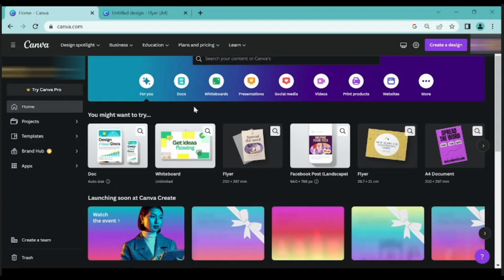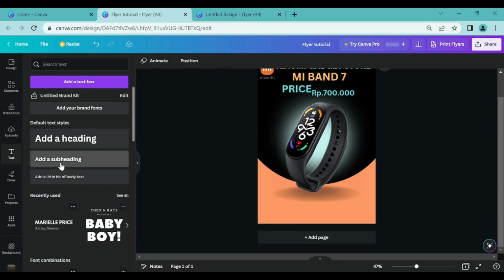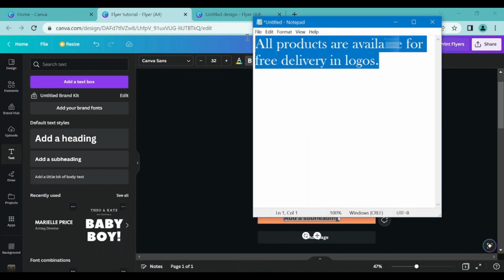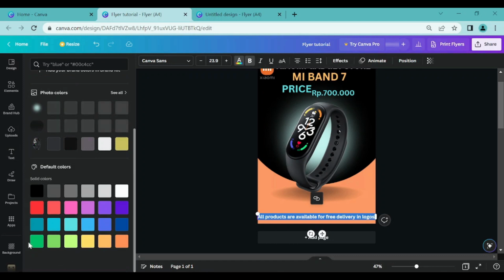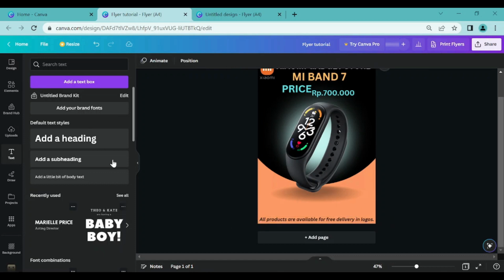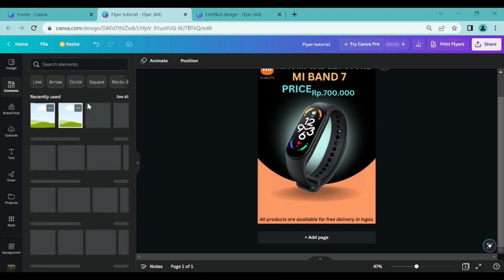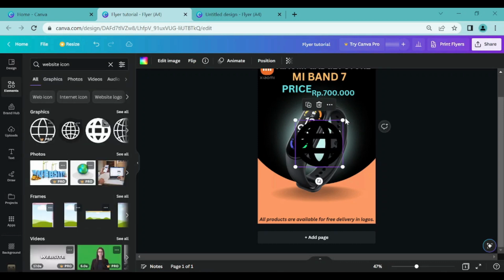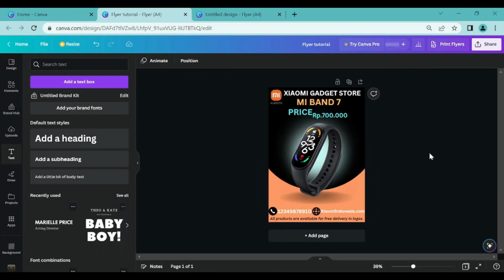How to make a professional flyer part 2 - no skills required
In this video, I will be showing you step by step  how to create a professional flyer in canva site. Keep mind of these important points, In create a flyer, you need to keep mind of the theme/subject, the purpose and the color.

Timestamps:
00:00: Intro
02:07: Add subheading
02:53: Add a message
03:18: Play around with the colors
04:12: Add website icon element
04:23: Add the website information
04:32: Add call icon element
04:40: Add the contact information
05:13: Let's see the result
06:47: See the flyer result
07:39: Outro